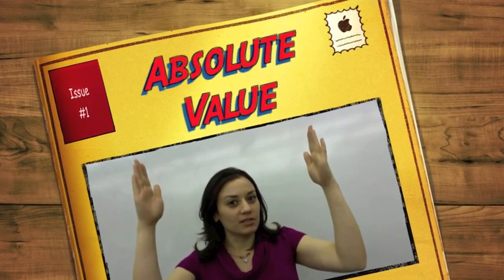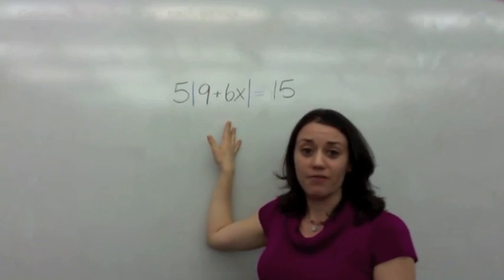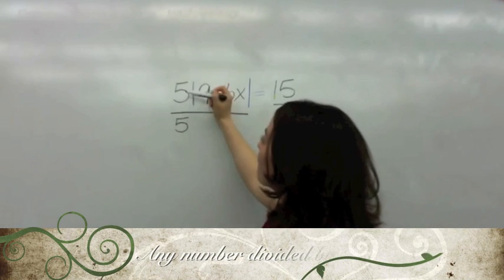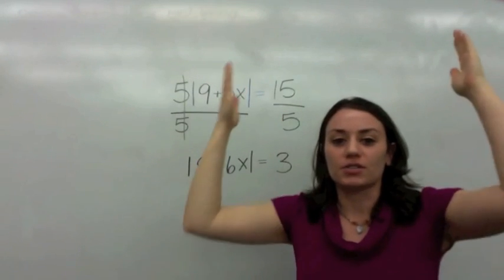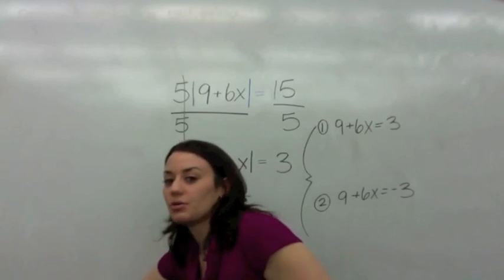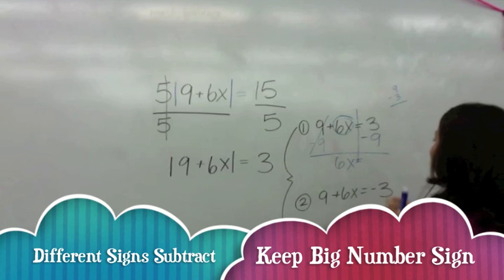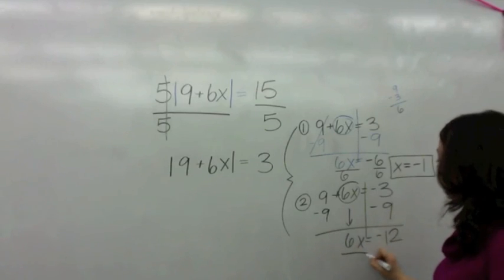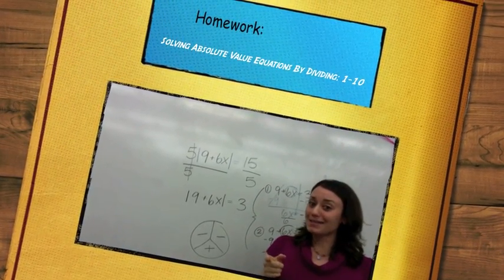Absolute Value Equations by Dividing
In this lesson, students learn how to solve absolute value equations by DIVORCING or dividing.